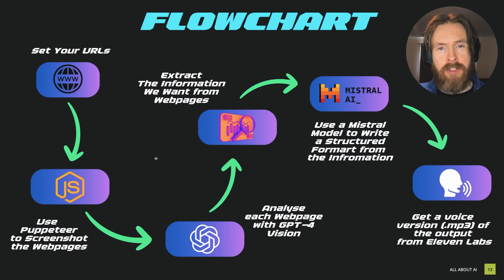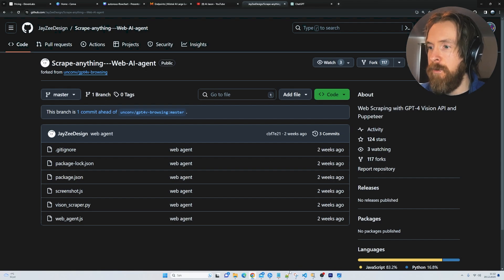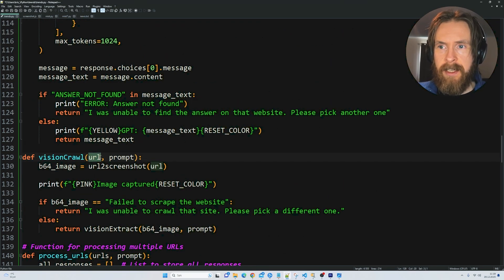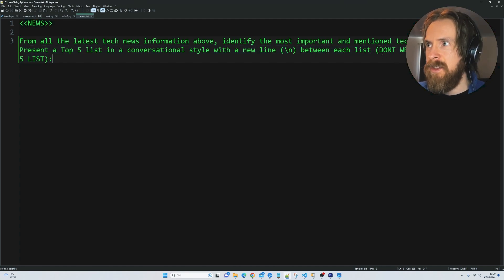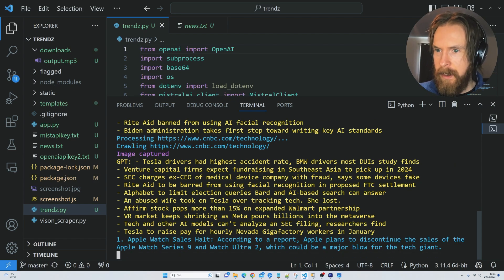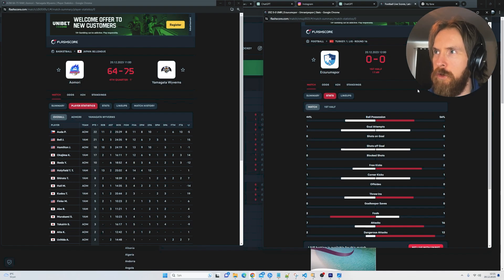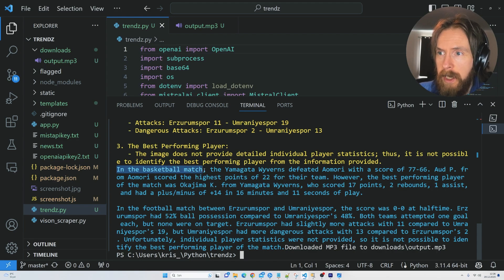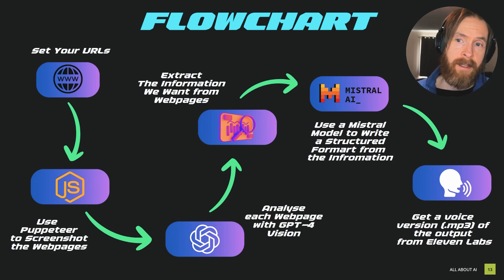Will AI Kill Traditional Web Scraping? (GPT4V + Mistral Medium Project)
I created a system in Python from a fork from AI Jasons GitHub using the node.js Puppeteer to take screenshots we then process with GPT-4V to extract data in a new way, replace the traditional WebScraper. We also turn the outputs into a voiceover with Eleven Labs as a .mp3 file.

00:00 AI Vision Scraping Intro
01:13 Python / node.js Code
02:15 AI Vision Scraping Test 1
08:36 AI Vision Scraping Test 2
11:31 My Conclusion